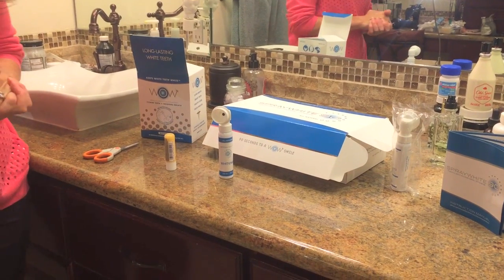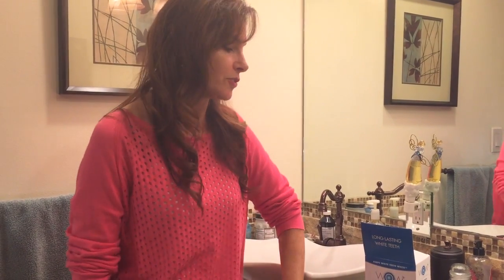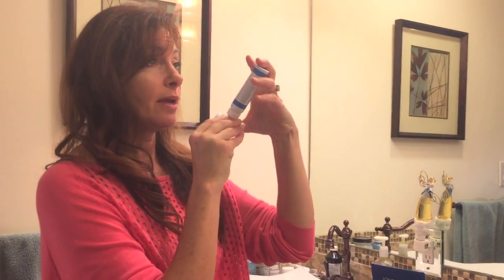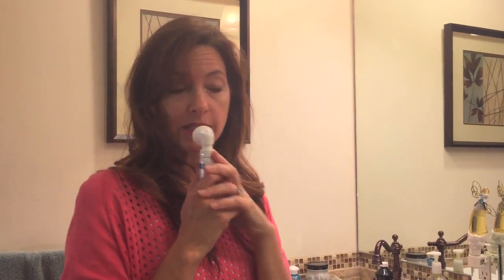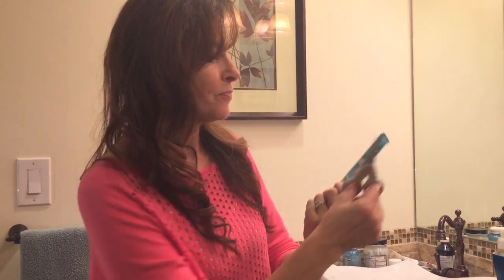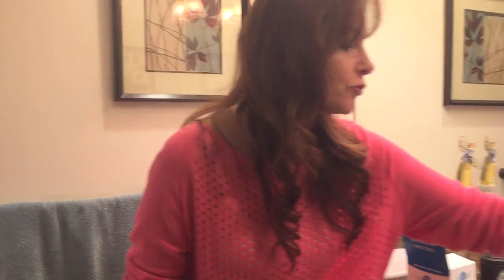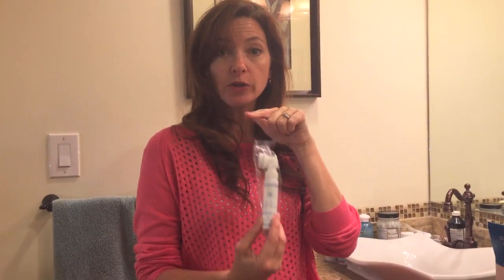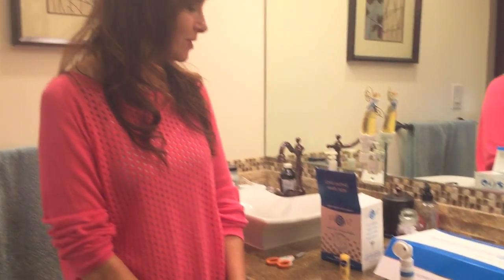Spray White 90 Product Review - Holly Photenhauer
Available at DailyDiscounts.TV
Spray White 90 Product Review

SPRAYWHITE 90®

Retail:  $129.00
Included in Kit:
One 90 Second Whitener Spray – (up to 3 weeks of daily use)
One 90 Second Maintenance Spray – (up to 60 applications)
WOW® Enhancing Rinse (60 Count)
VITA® Shade Guide
Instruction Material

Features and Benefits:

Simple and convenient to use
Faster and more efficient
No messy trays or strips
No sensitivity (When used as directed)
Removes and kills oral bacteria
Improves gum health
System can be modified to fit individual needs (Time and dosage)

How It Works:

Start with the 90 Second Whitener Spray
Clinch teeth and grasp mouthpiece with lips.
Spray directly on front of teeth.
Swish for 90 seconds
Expel Whitener
Follow with WOW Enhancing Rinse for 90 Seconds
Expel WOW Enhancing Rinse
When you have reached your desired shade, use the 90 Second Maintenance Spray & WOW Enhancing Rinse to maintain your dazzling WOW smile!